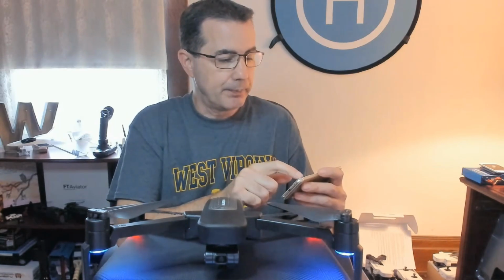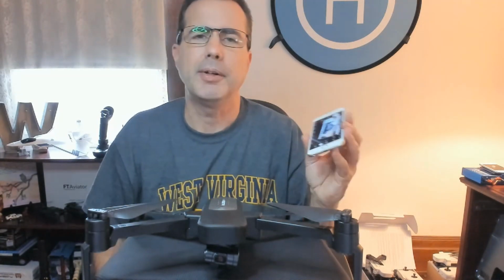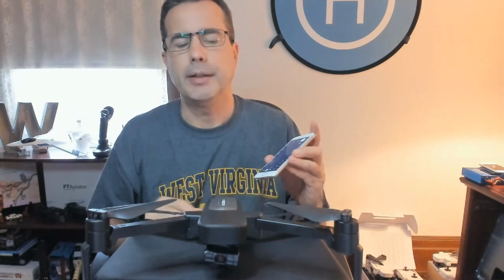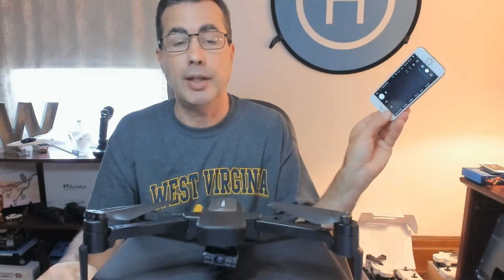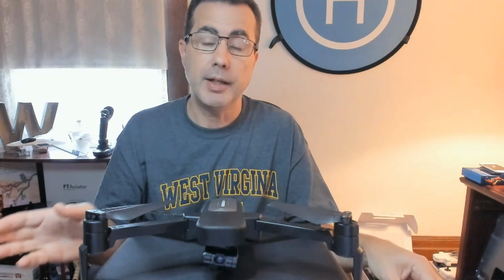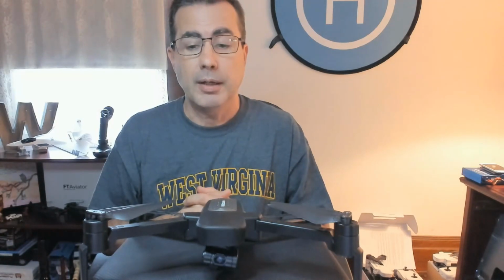HUBSAN ZINO - GIMBAL ERROR 0X0004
100% PROCEEDS FROM THIS CHANNEL GO TO CHILDREN'S FREE CARE FUND FOR CHILDREN'S HOSPITALS.
I COVER ALMOST EVERY ZINO FIX AND HOW TO PLUS REVIEWS AND OTHER POPULAR QUADS.